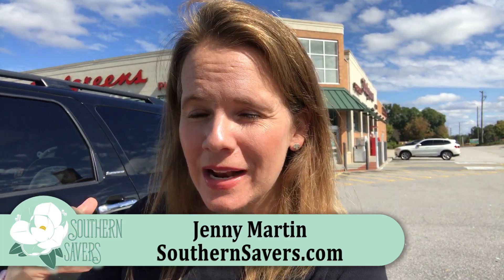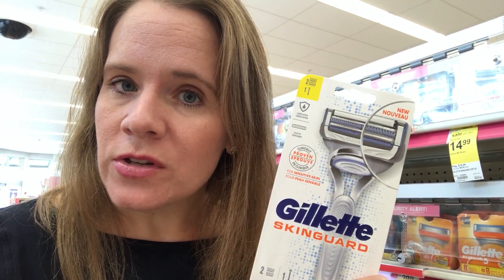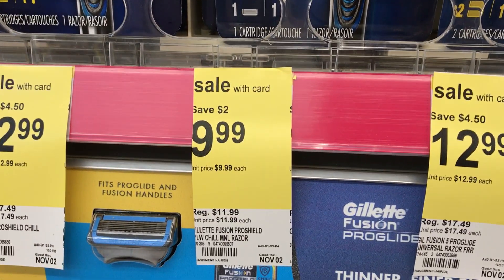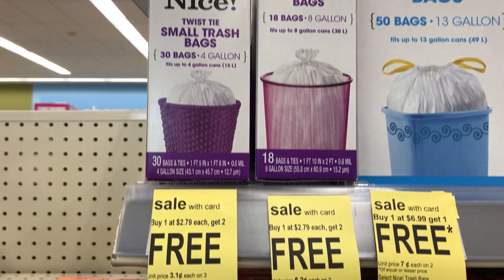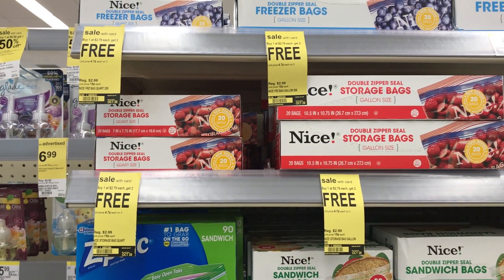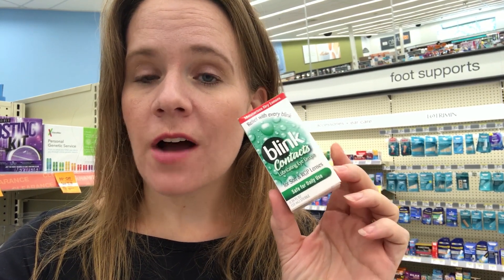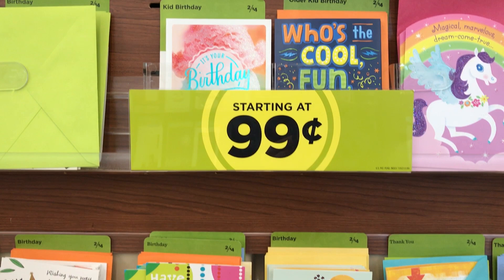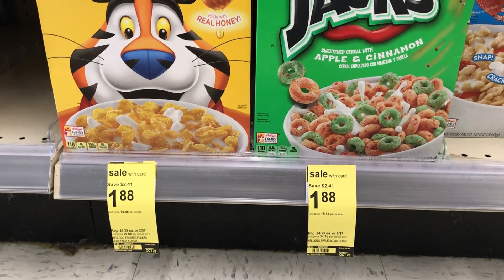Top Walgreens Deals 10/20-10/26: Money Makers and Super Cheap Deals!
Score money maker cosmetics this week plus 99¢ deodorant, cheap paper goods and even 38¢ cereal at Walgreens now through 10/26.

For all the deals and coupons head here to make a shopping list